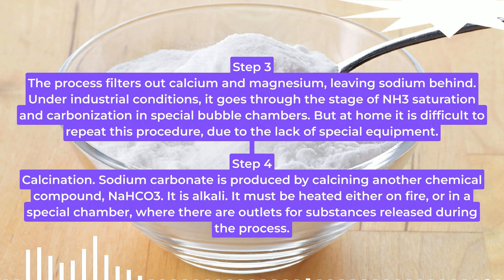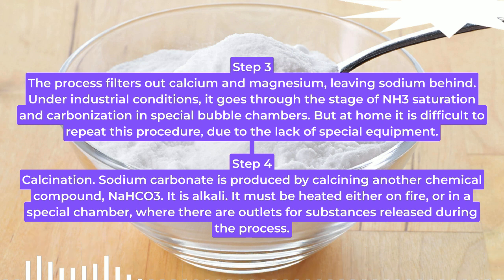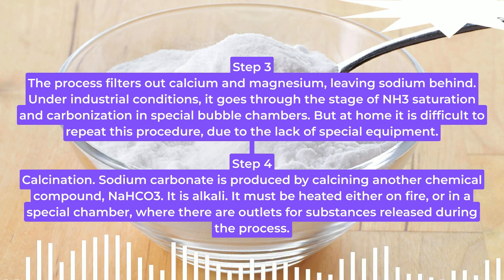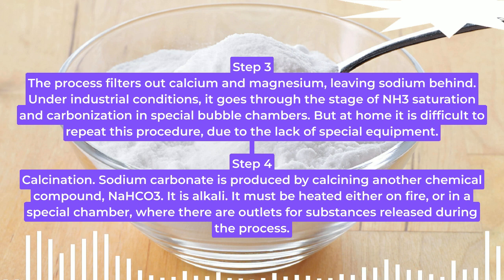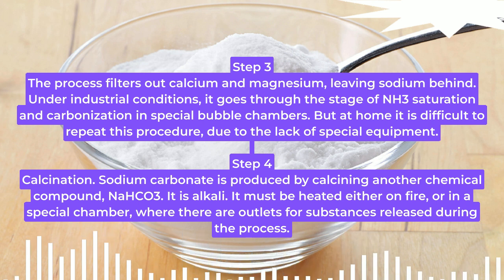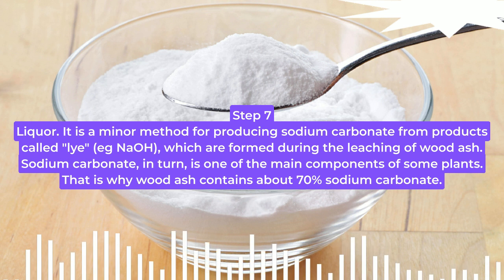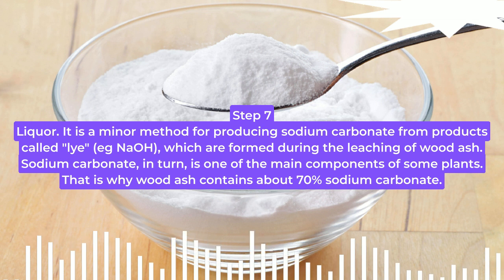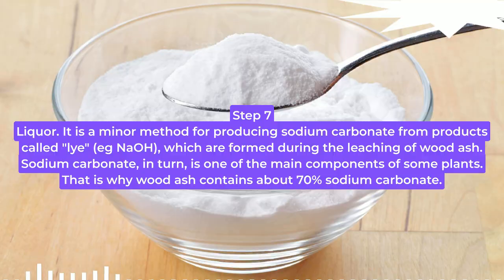How To Get Sodium Carbonate - science on youtube !!!